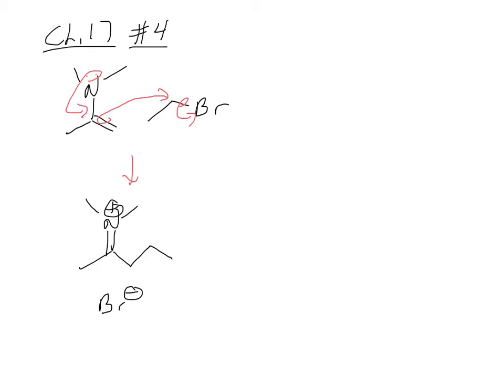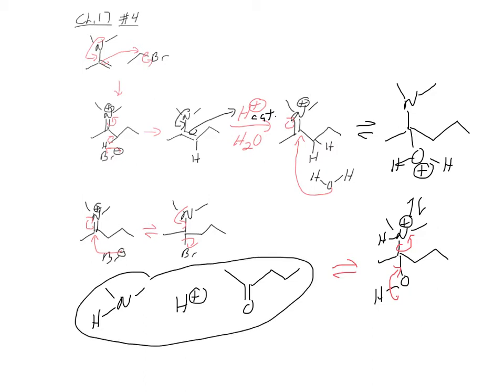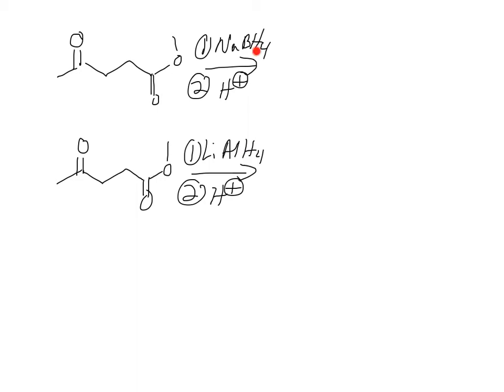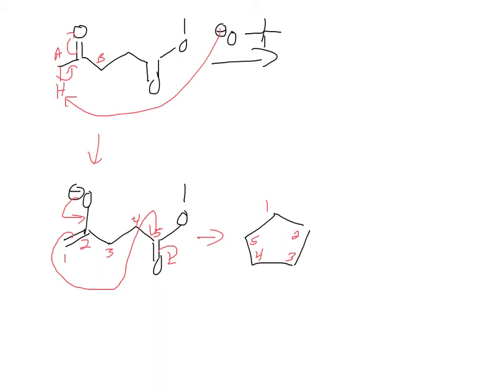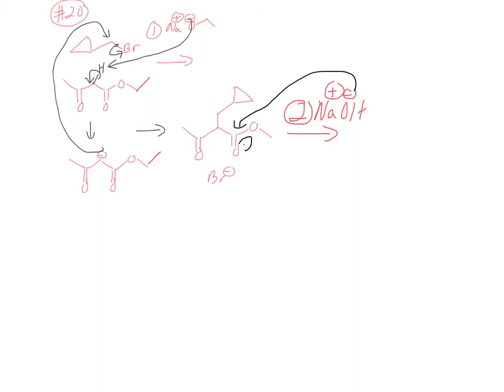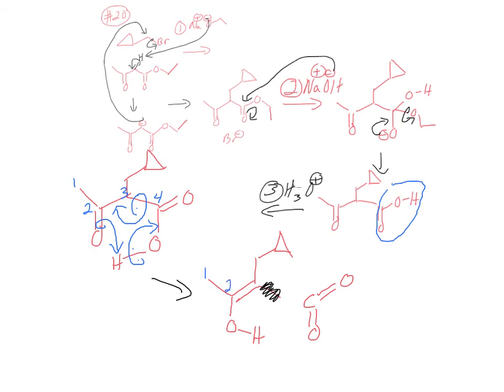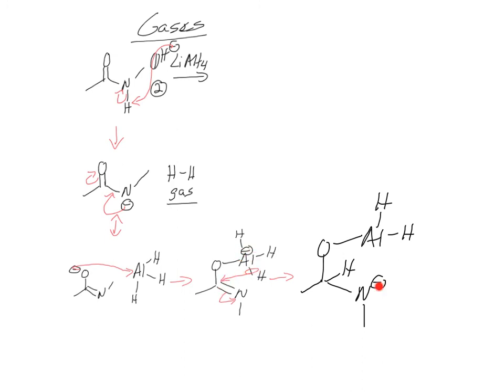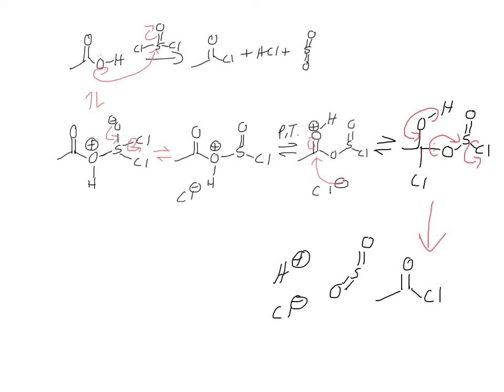CHM 352 Review 4 20 15